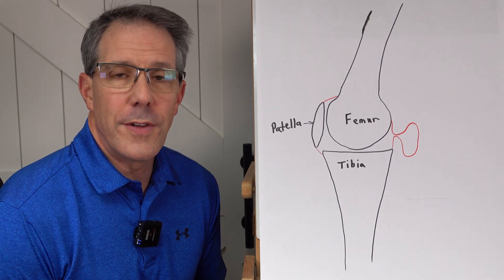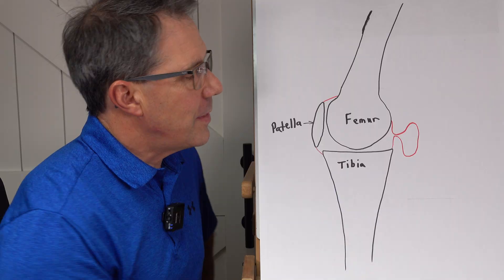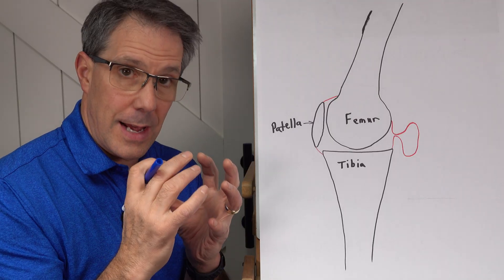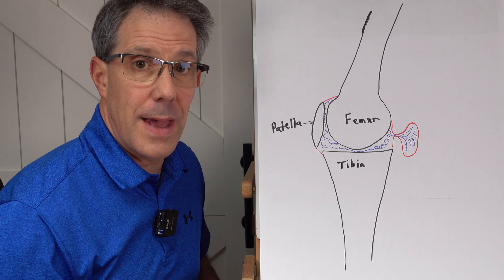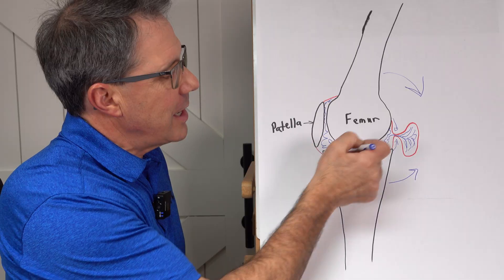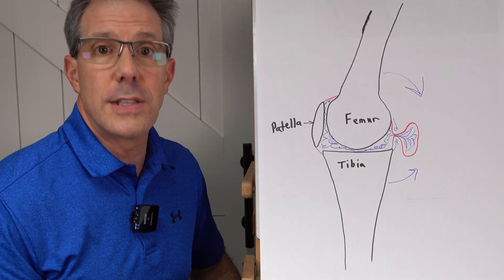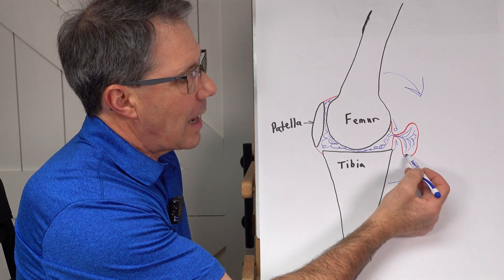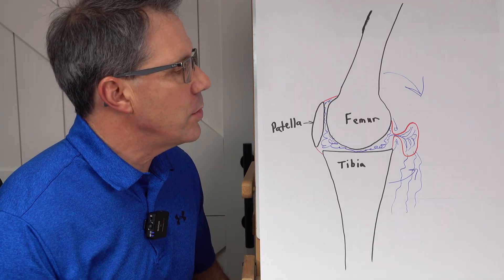Baker's Cyst (Bump behind the knee)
In today's video, I discuss what a Baker's Cyst is and why it causes a bump behind the knee.  The most common causes of a Baker's cyst or bump behind the knee are...
👉 Arthritis in the knee joint
👉 Meniscus tears
👉 ACL or PCL tears
👉 Synovitis
👉 Systemic diseases that cause joint inflammation and swelling

🦵Treatment usually consists of rest, non-steroidal anti-inflammatories (consult your PCP), elevation of the knee above your heart and avoidance of activities that irritate the knee joint such as deep squatting, pivoting and twisting and overuse.